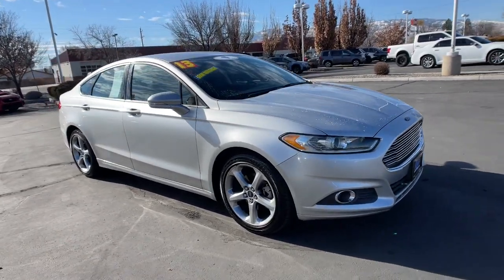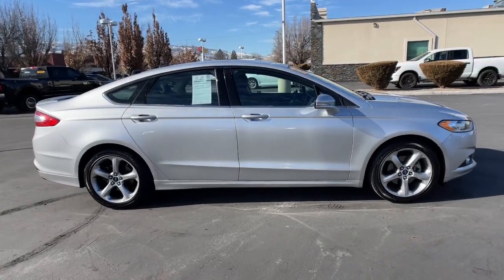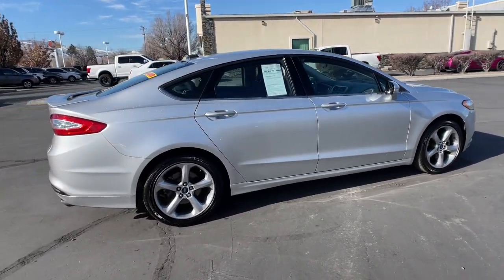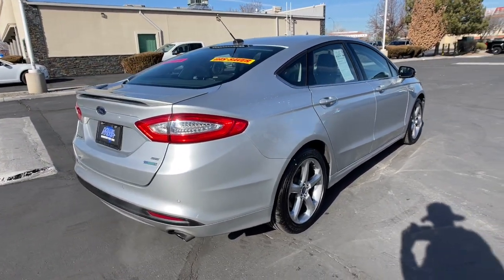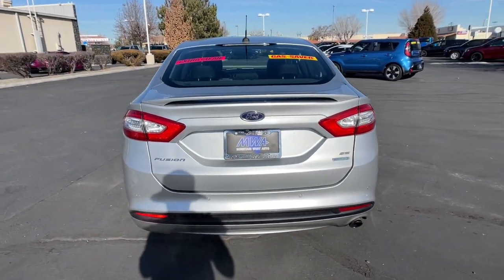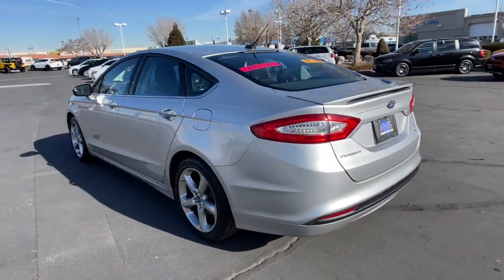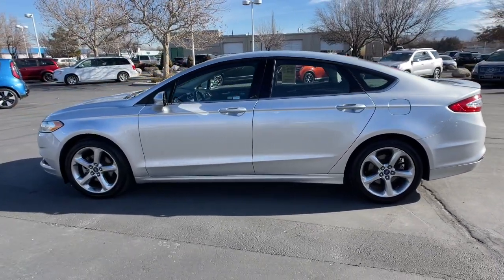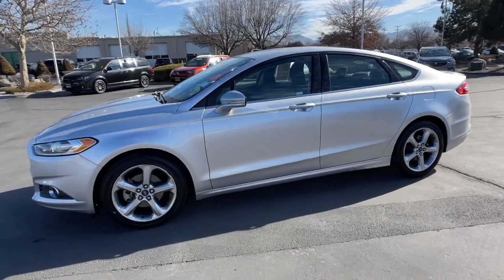2013 Ford Fusion Reno, Carson City, Northern Nevada, Sacramento, Elko, NV 62973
Bordeaux Reserve Used 2013 Ford Fusion available in Reno, Nevada at Mountain West Auto Group. Servicing the Carson City, Northern Nevada, Sacramento, Elko, NV area.

bEquipment/bbrFront wheel drive on this model gives you better traction and better fuel economy. The Ford Fusion has a 1.6 liter 4 Cylinder Engine high output engine. Know you and your passengers are protected with the front and rear side curtain airbags in this 2013 Ford Fusion . Enjoy the tried and true gasoline engine in this mid-size car. This unit has front air bags that will protect you and your passenger in the event of an accident. The traction control system on this unit instantly senses tire slippage and executes minute power adjustments to maintain traction at all speeds.  This vehicle is equipped with front side curtain airbags. Mid-sized cars are the perfect size.brbrbAdditional Information/bbrVehicle pricing includes all offers and incentives. All advertised prices exclude government fees taxes applicable finance charges dealer document preparation charge of $489 express code and applicable emission testing. These fees must be paid for by the purchaser. All vehicles are subject to prior sale. All information advertised to be true but not guaranteed. Any payment or APR displayed is an estimate only that is based on approved credit. It is not guaranteed that all will qualify for that payment or APR based on a number of individual circumstances. Dealer is not responsible for typographical errors. While great effort is made to ensure the accuracy of the information on this site errors do occur so please verify information with a dealer representative.